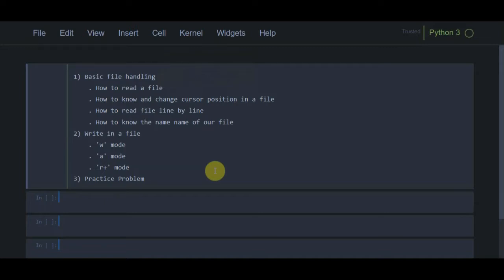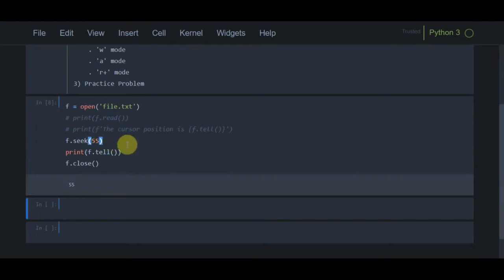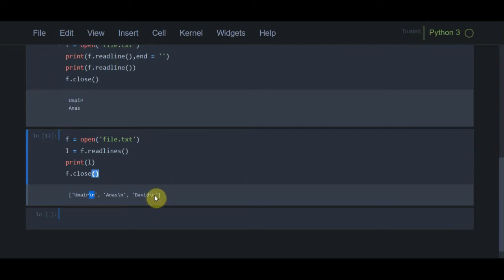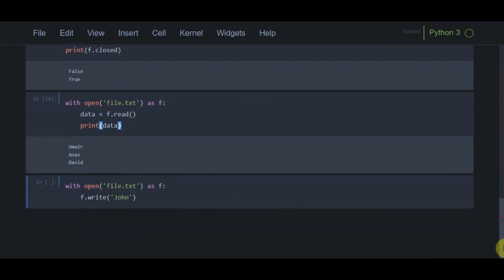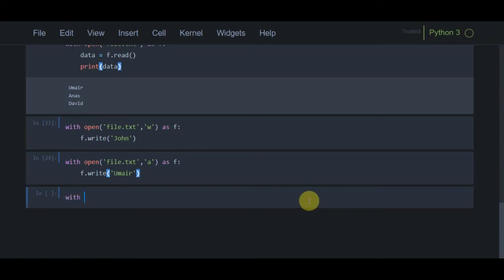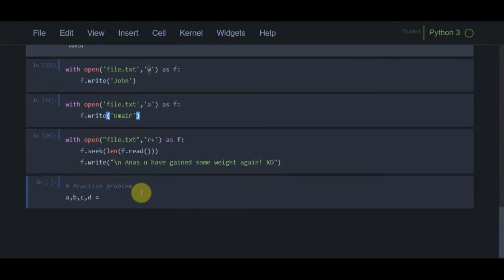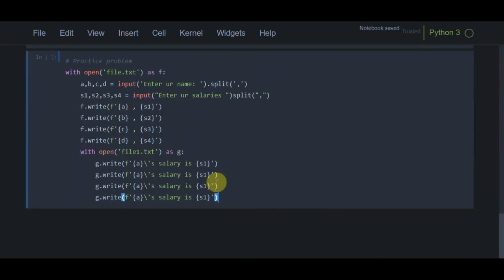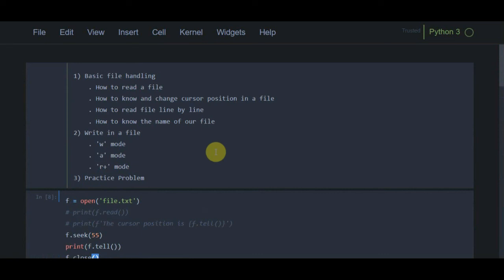Python Tutorial 104 : File Objects - Reading and Writing to Files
1) Basic file handling
    . How to read a file
    . How to know and change cursor position in a file
    . How to read file line by line
    . How to know the name of our file
2) Write in a file
    . 'w' mode
    . 'a' mode
    . 'r+' mode
3) Practice Problem

python file handling exercises,
data file handling in python,
python file handling programs examples